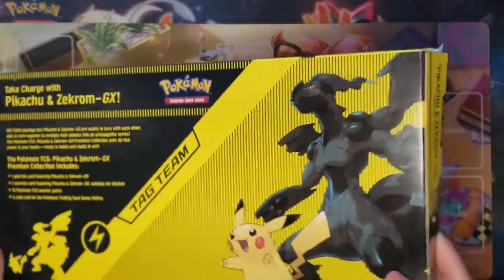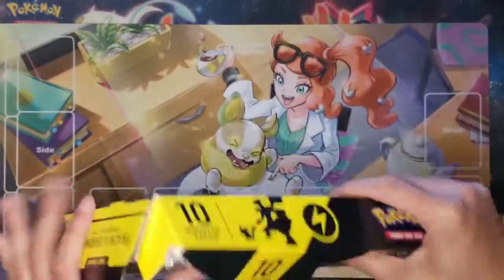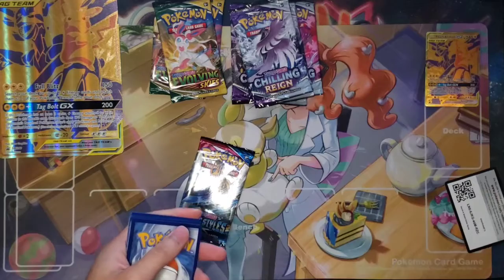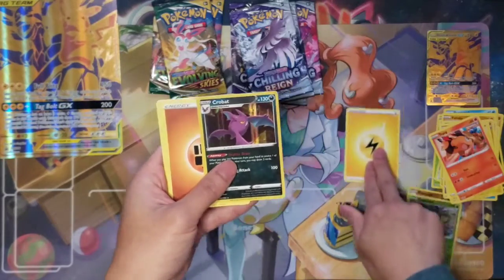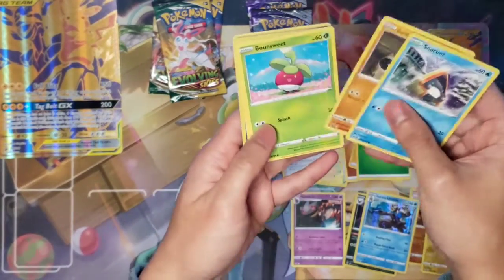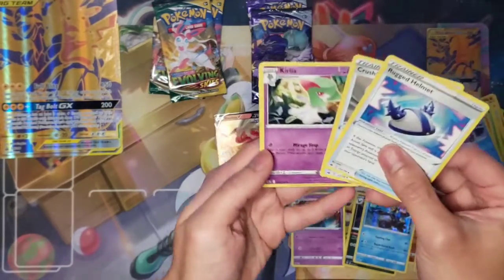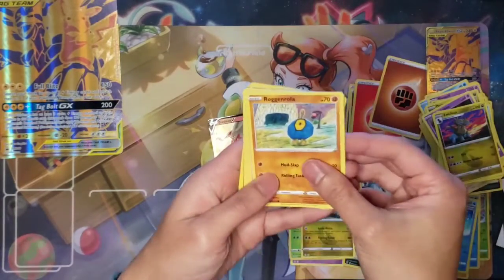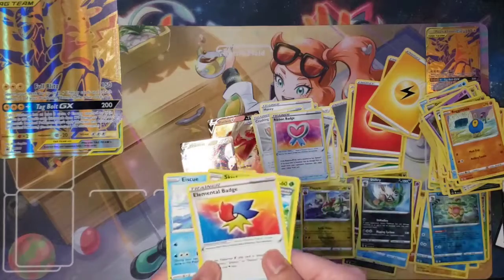Unboxing The Pikachu Zekrom Premium Collection Pokemon Sword Shield Gold Promos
Musician: LiQWYD